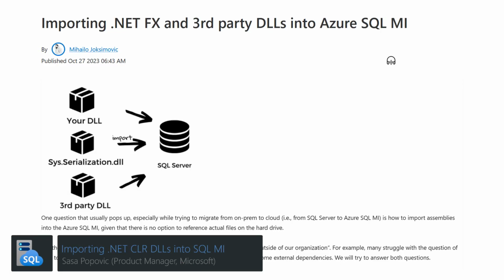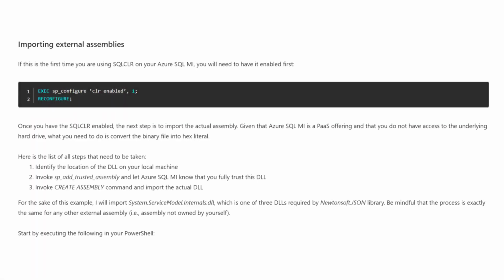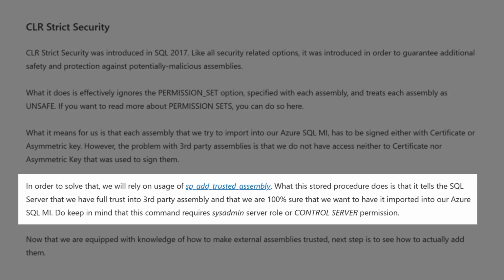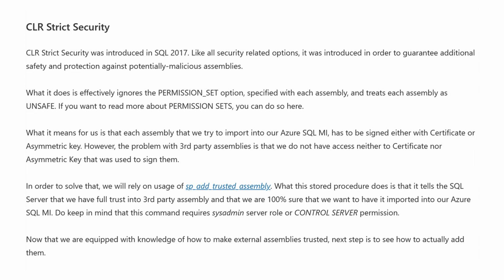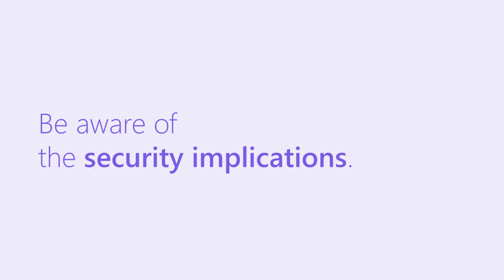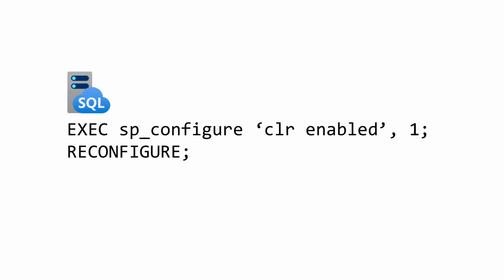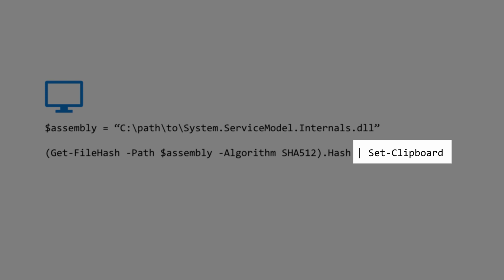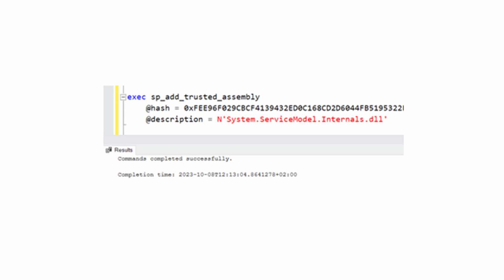Importing custom and 3rd party DLLs into Azure SQL Managed Instance.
In this video we will show how you can import your custom or 3rd party DLLs into Azure SQL Managed Instance in order to use them for .NET CLR.

Video by Sasa Popovic.

Chapters:
00:08 Introduction
00:31 DLL import overview
01:28 Security implications
01:56 Step by step guide
02:47 Conclusion

Recommended content:
Importing .NET FX and 3rd party DLLs into Azure SQL MI
2022 – a year of unparalleled innovation in Azure SQL Managed Instance